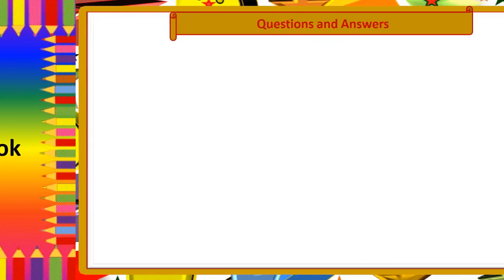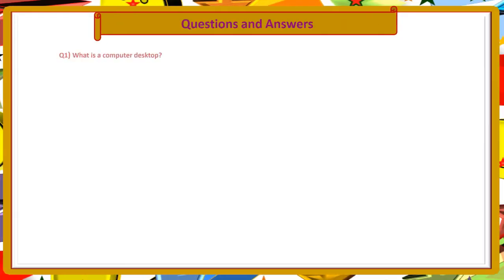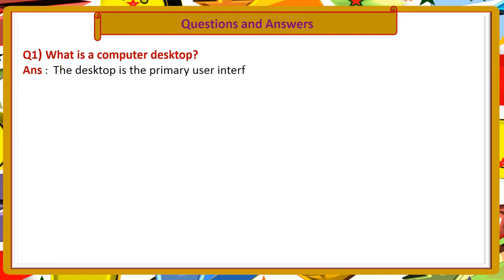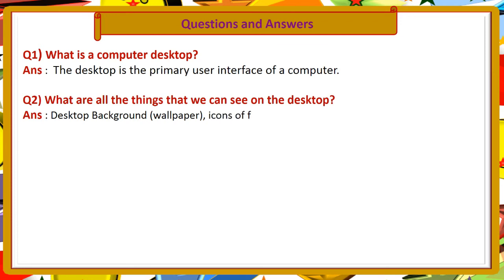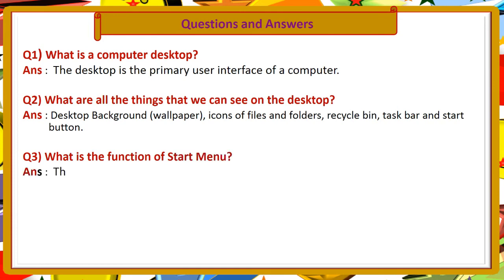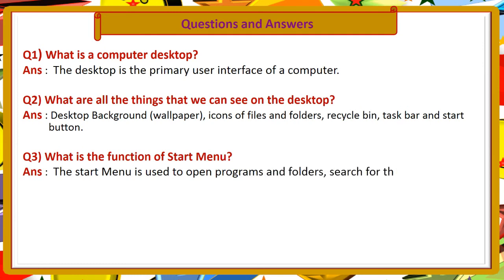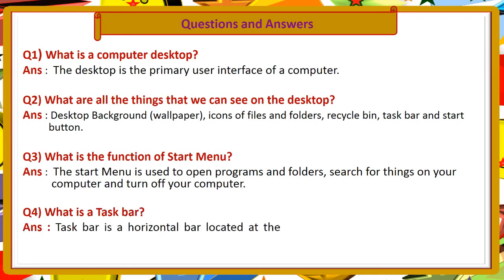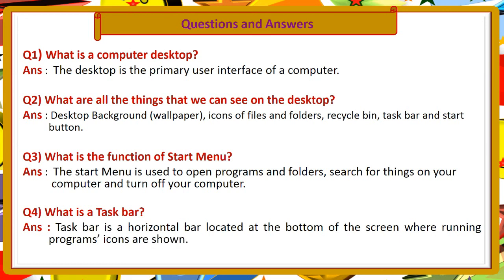1 Desktop 2.Purpose and icons of Desktop 3. Start button 4.Taskbar (classes and notes)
KENDRIYA VIDYALAYA